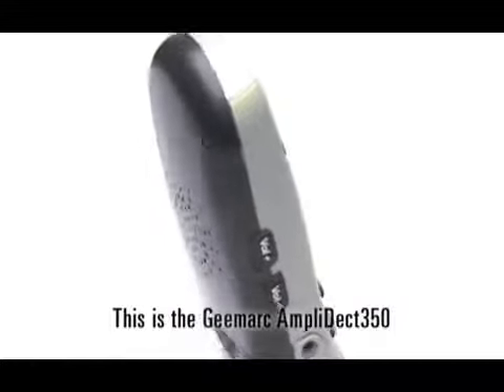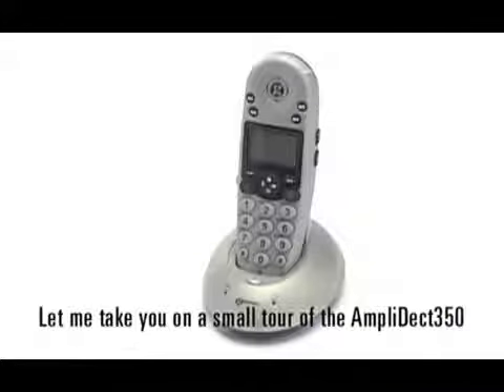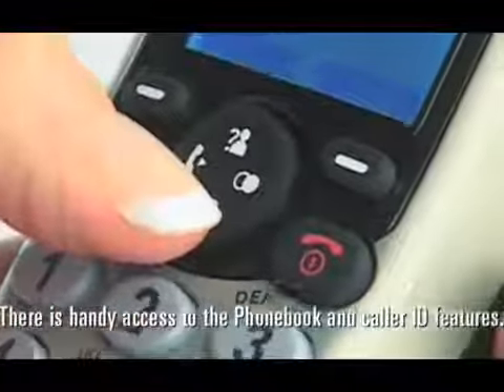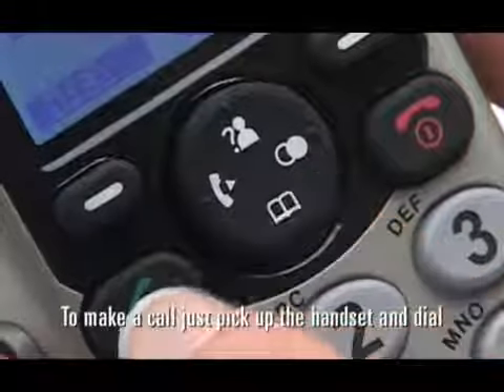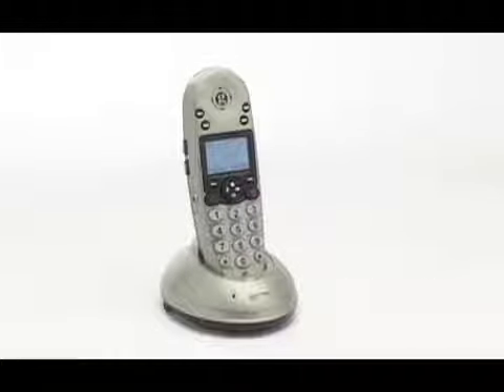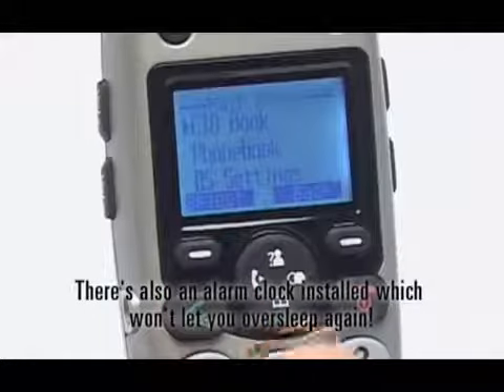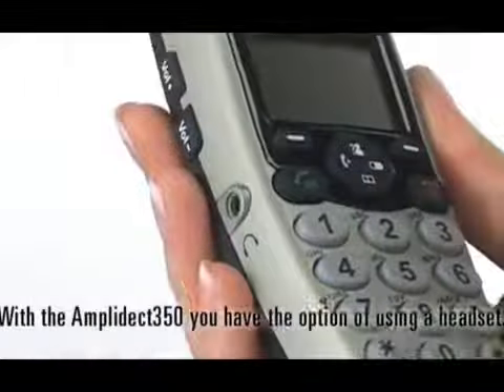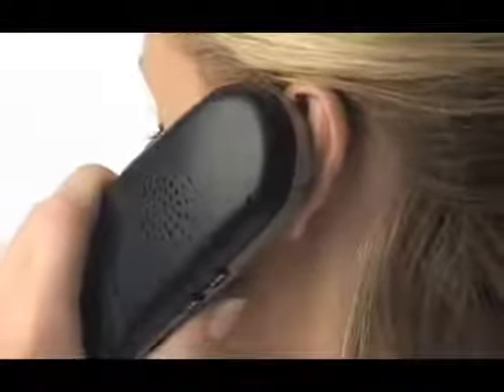GEEMARC AMPLIDECT350 DRAADLOZE TELEFOON voor SLECHTHORENDEN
GEEMARC AMPLIDECT 350: een DRAADLOZE TELEFOON met ZEER KRACHTIGE GELUIDSVERSTERKING; Zeer geschikt voor SLECHTHORENDEN. Verdere informatie en levering:zie in Amsterdam